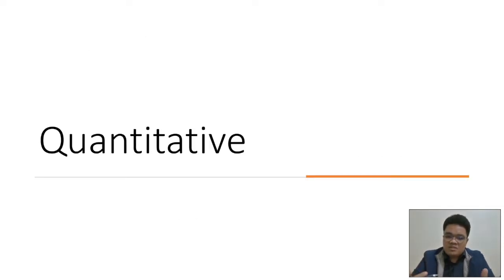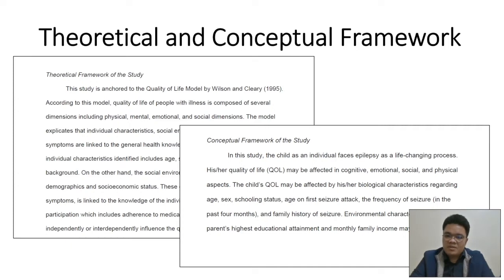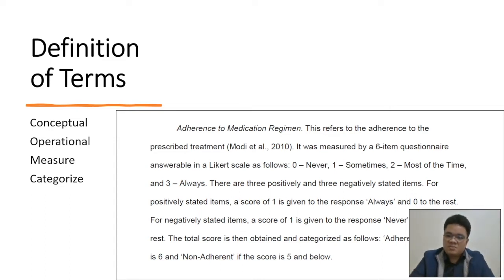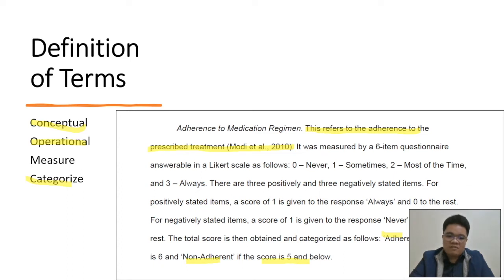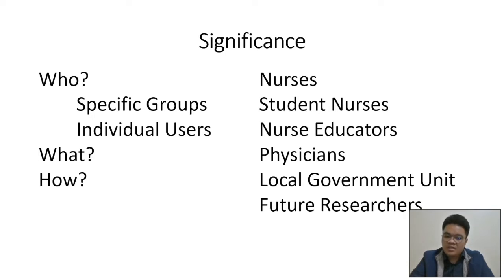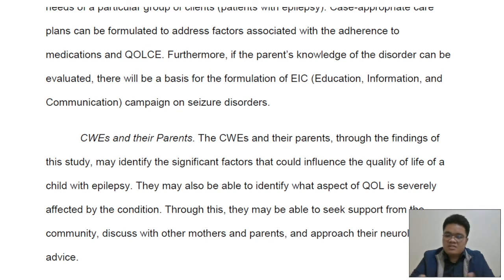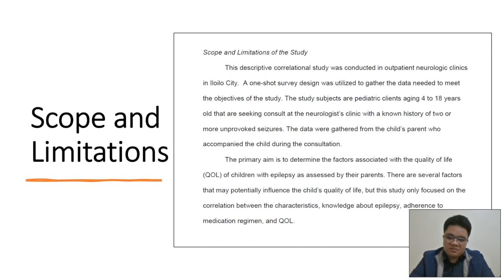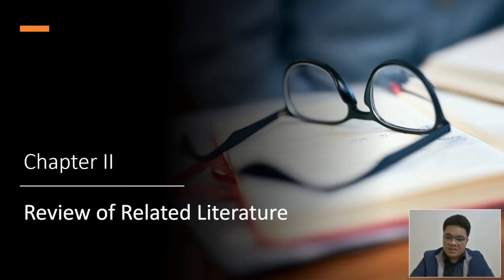15 Research Protocol in Quantitative